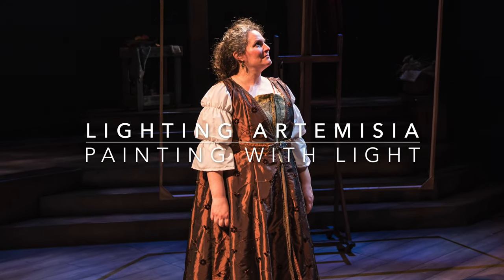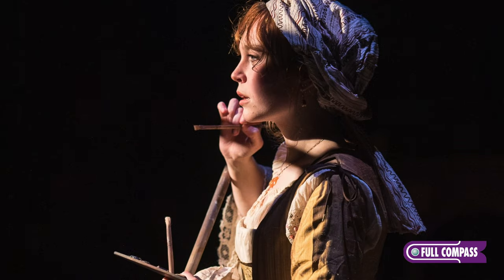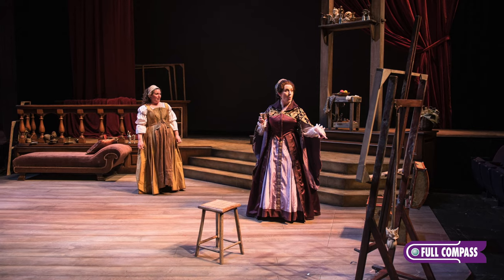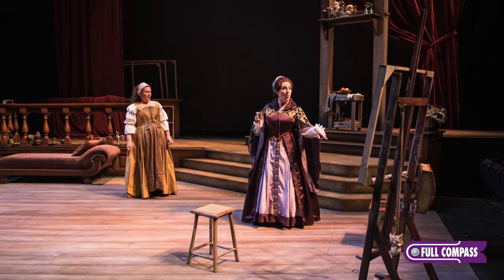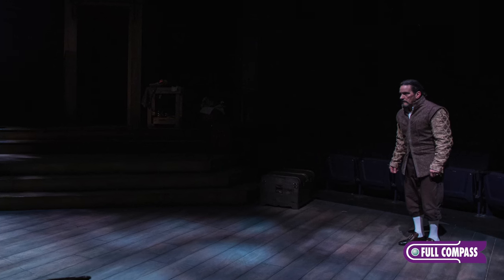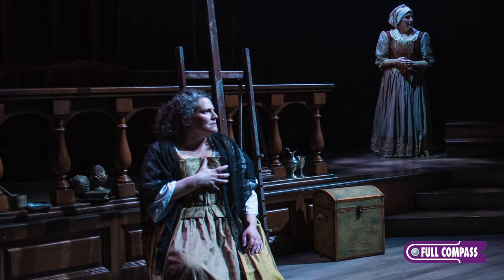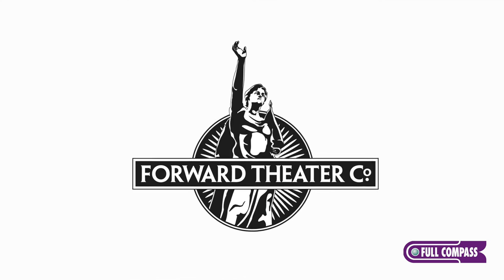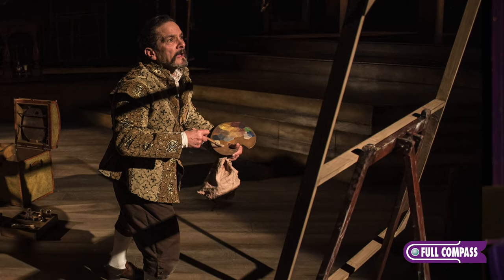LIGHTING ARTEMISIA - PAINTING WITH LIGHT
Prominent lighting designers sometimes refer to their work as "painting with light." Theater lighting pro Noele Stollmack discusses this concept through her recent work illuminating Forward Theater's ARTEMISIA, a powerful show about a Baroque female artist.

and see why we are the premier provider of professional audio, lighting and video gear.

CREDITS:
ARTEMISIA
Forward Theater
Director: Jennifer Uphoff-Gray
Scenery: Chris Dunham
Photographer: Ross Zentner